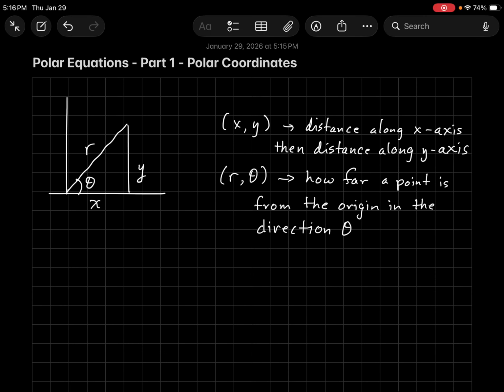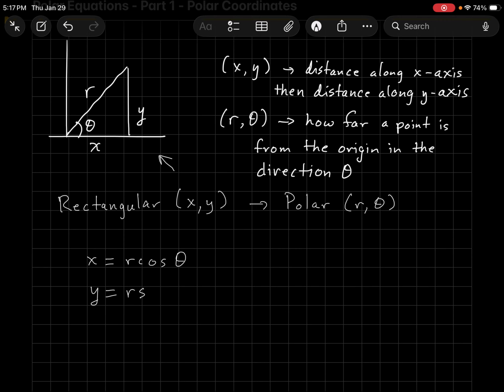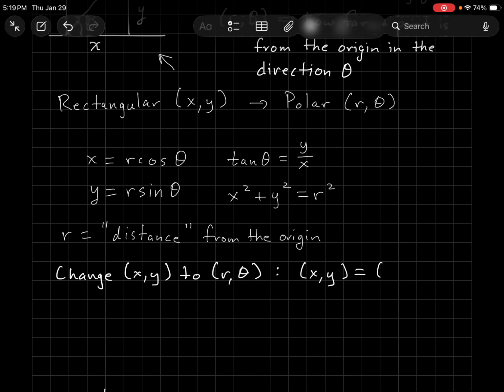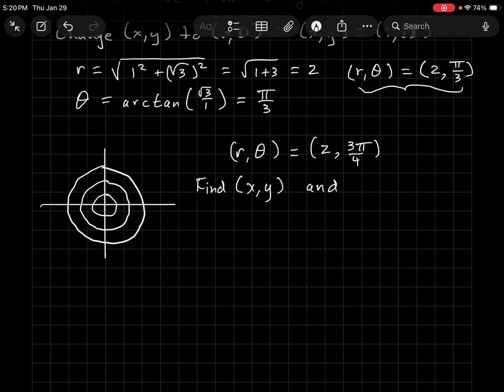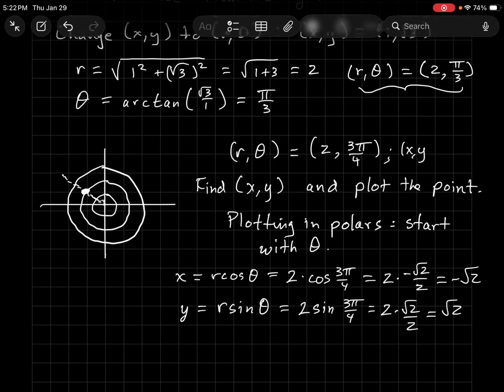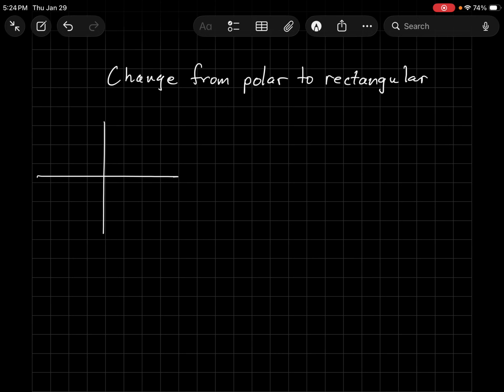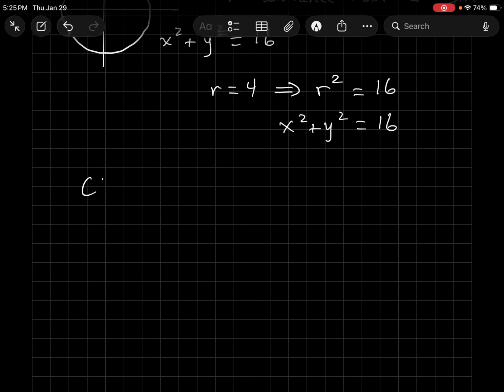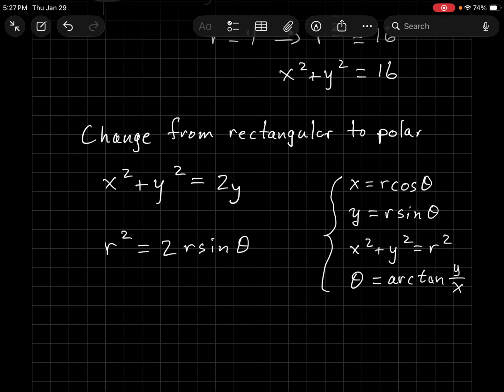Polar Coordinates and Equations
Introduction to polar coordinates and equations